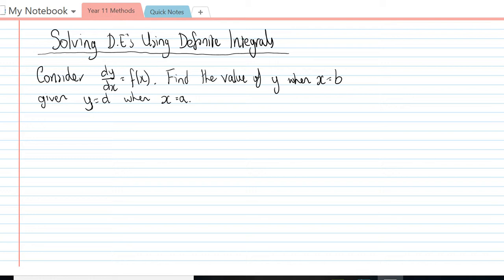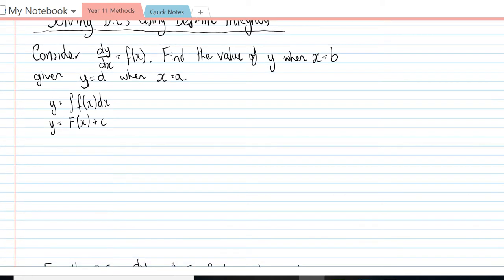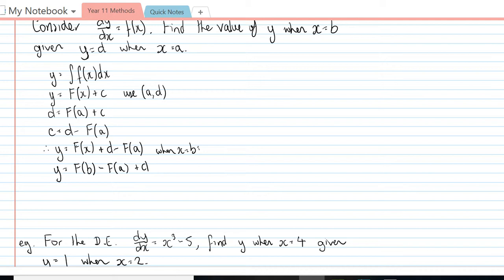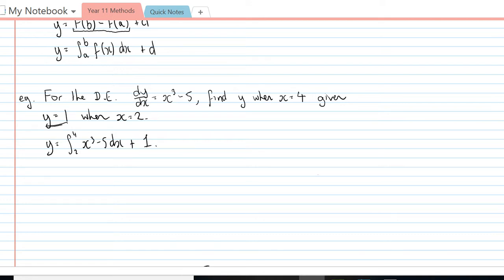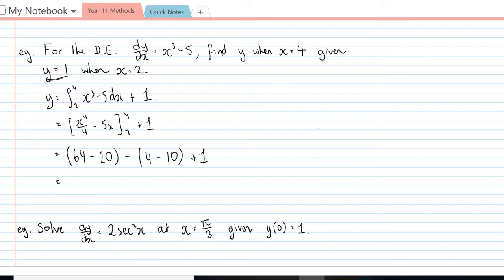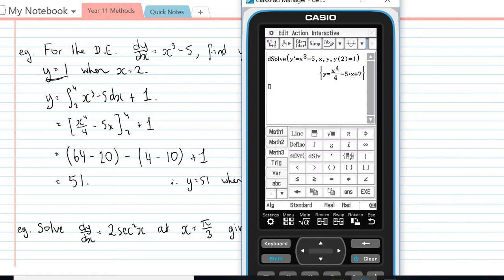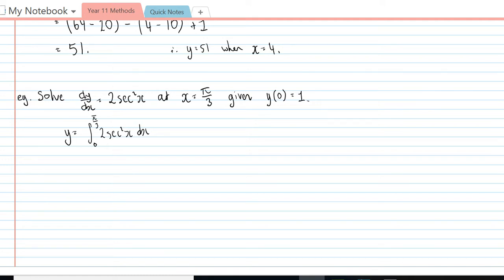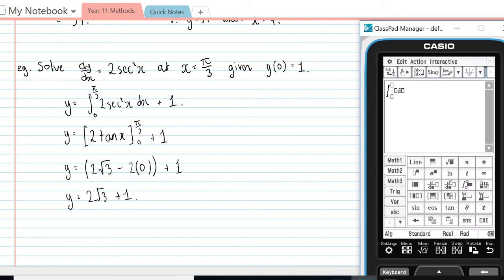Spec - Solving Differential Equations Using Definite Integrals